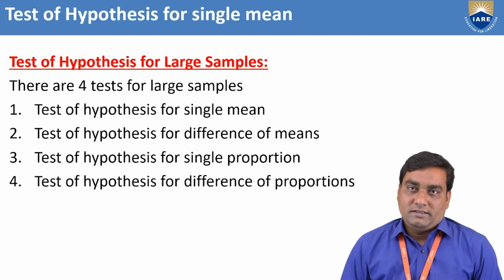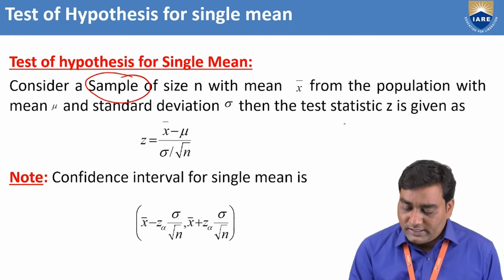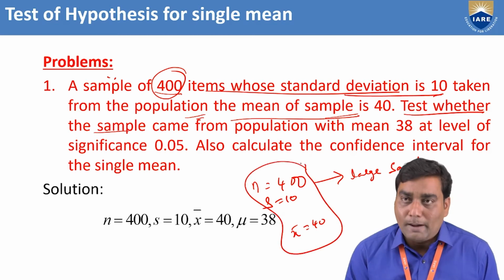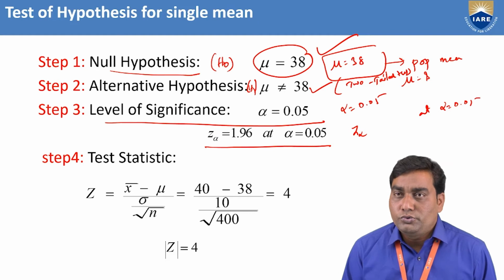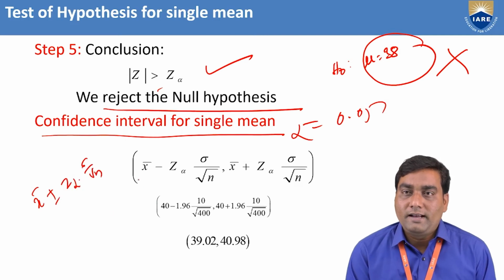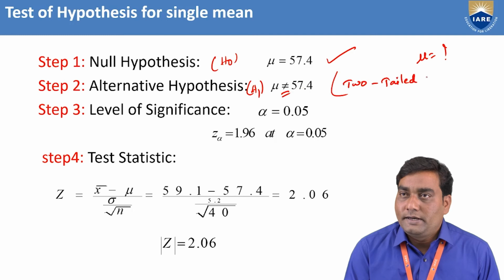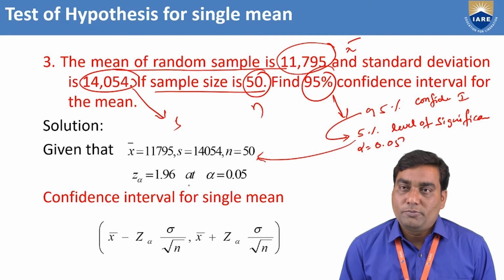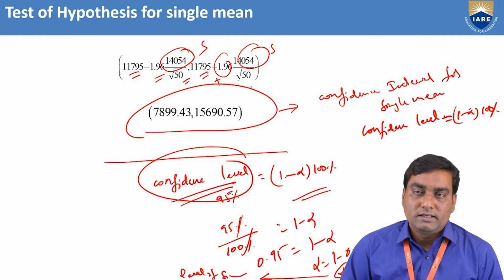Test of Hypothesis for Single Mean by Dr J Suresh Goud